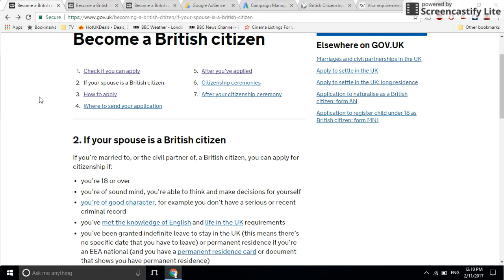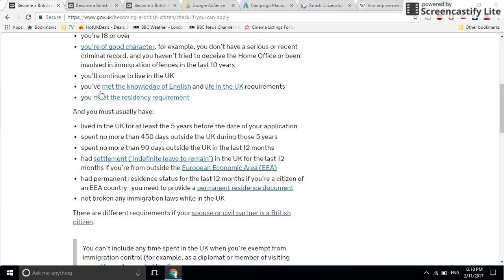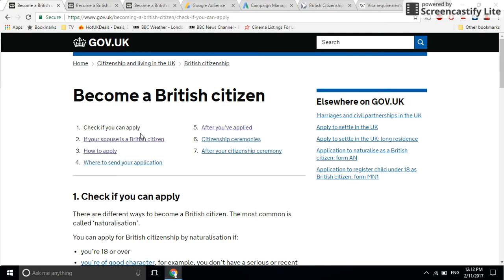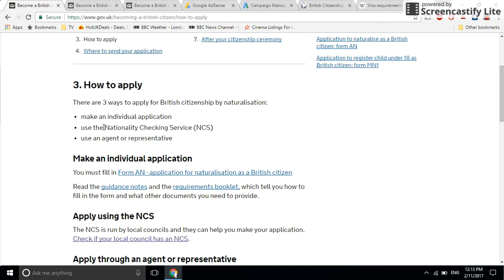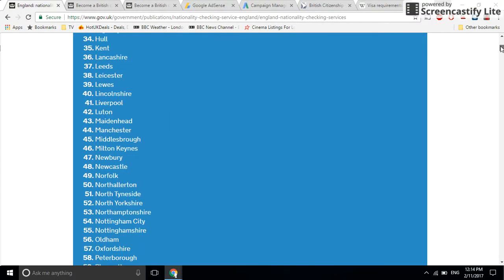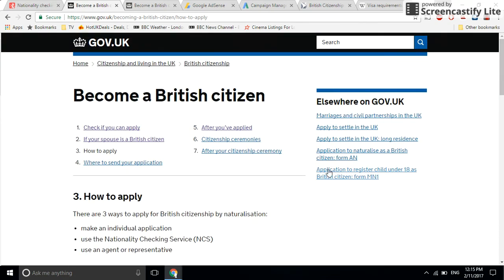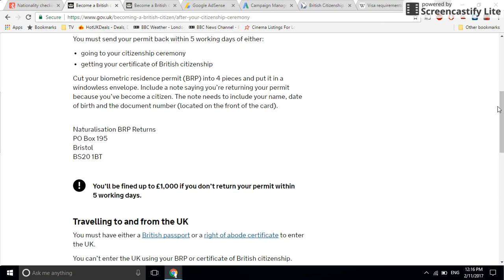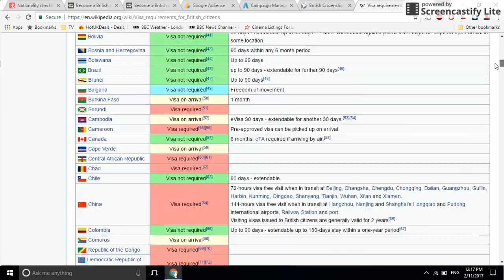Apply for UK Citizenship 2020 ✔️ British Passport Application 2020 ✔️ Permanent Residence UK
There are different ways to become a British citizen. The most common is called ‘naturalisation’.

You can apply for British citizenship by naturalisation if:

you’re 18 or over
you’re of good character, for example, you don’t have a serious or recent criminal record, and you haven’t tried to deceive the Home Office or been involved in immigration offences in the last 10 years
you’ll continue to live in the UK
you’ve met the knowledge of English and life in the UK requirements
you meet the residency requirement

There are 3 ways to apply for British citizenship by naturalisation:

make an individual application
use the Nationality Checking Service (NCS)
use an agent or representative

Biometric information
You must also provide your biometric information (fingerprints and a photo). This costs £19.20.

The Home Office will tell you when you need to provide your biometric information. Your biometric information is only held until you’ve attended a citizenship ceremony.

This is a post Brexit video in 2017 Recommended for You